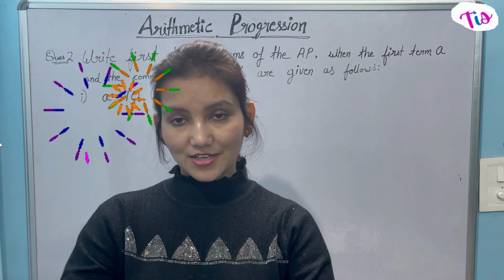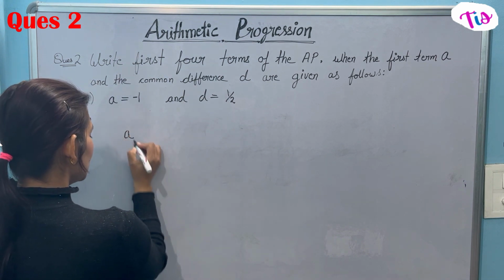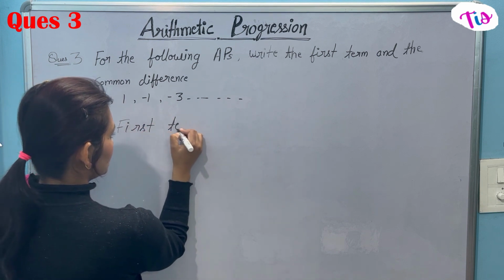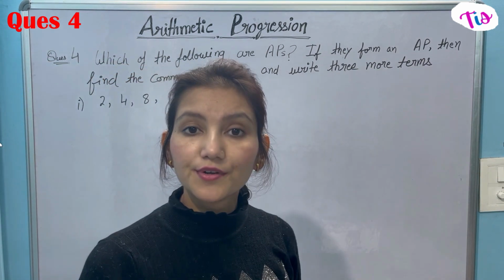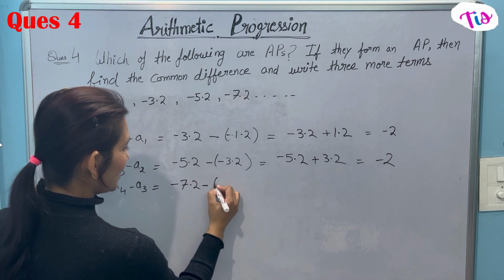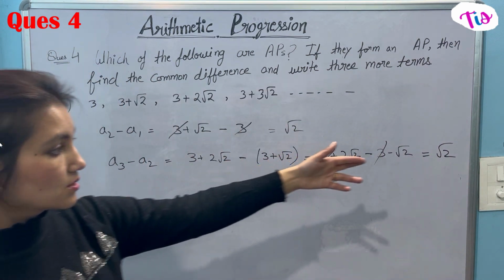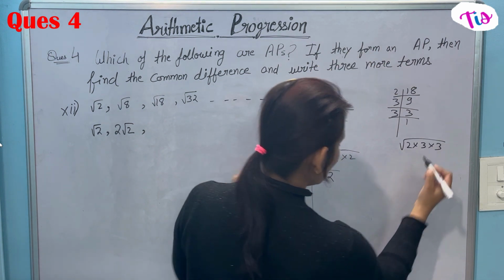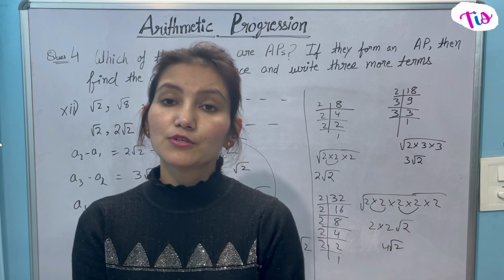Arithmetic Progression, Part 3, Ex 5.1, Class 10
In this video we have discussed Ex 5.1, Q2, Q3 and Q4 of Arithmetic Progression of Class 10 CBSE.